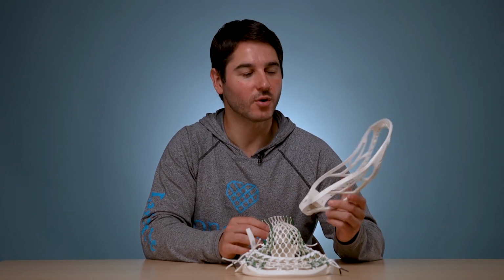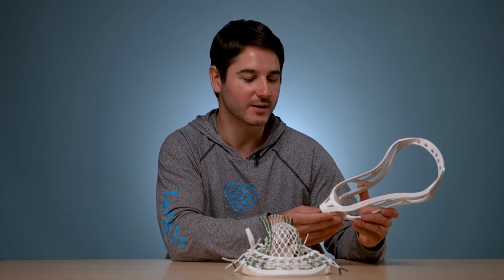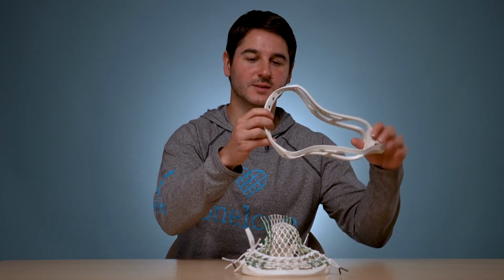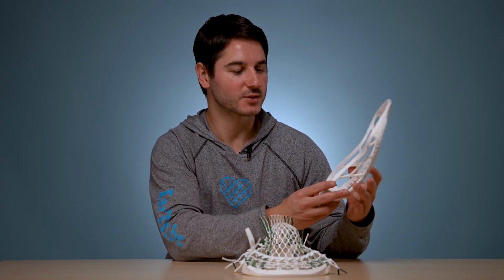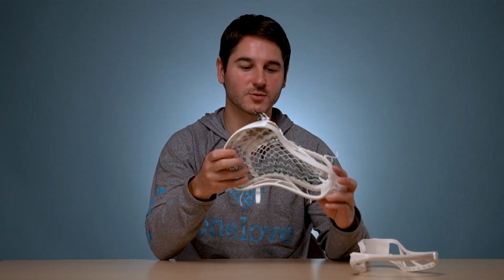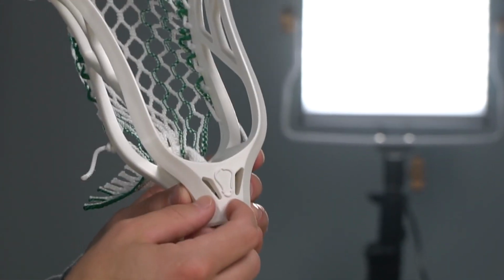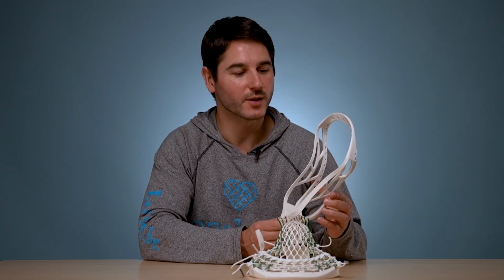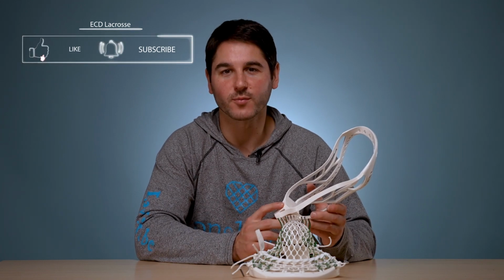Review: Re-Lax Co. Game Changer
ECD Greg checks out the all new Game Changer head from Re-lax company.